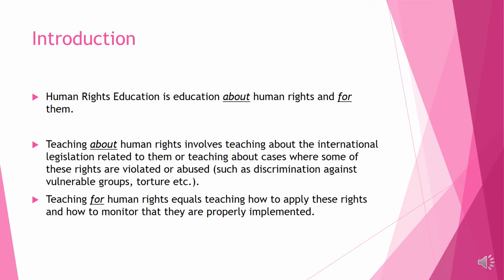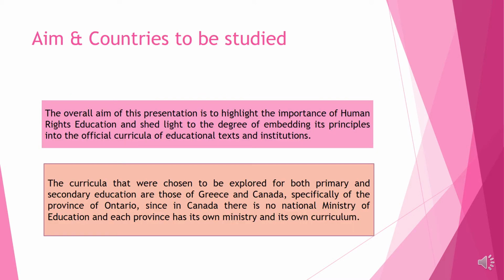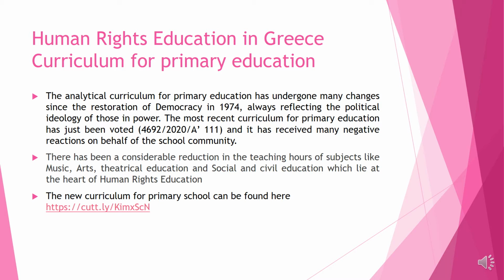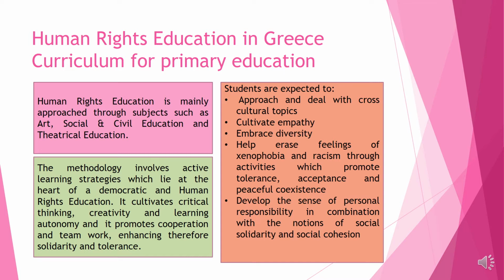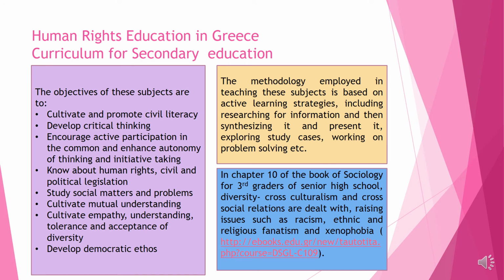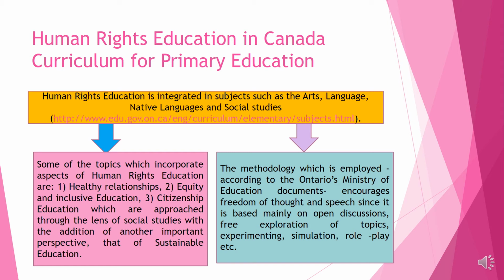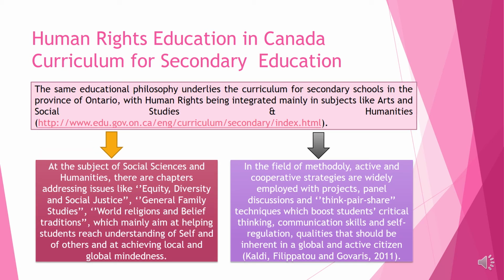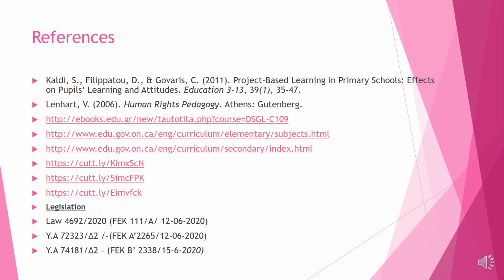680 “Human Rights Awareness as part of educational institutional texts and contexts’’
6th International Conference for the Promotion of Educational Innovation

Title: “Human Rights Awareness as part of educational institutional texts and contexts’’

Karagianni Georgia Konstantia
Head of the Dept. Of Educational Affairs, Dir. of Secondary Education of Karditsa